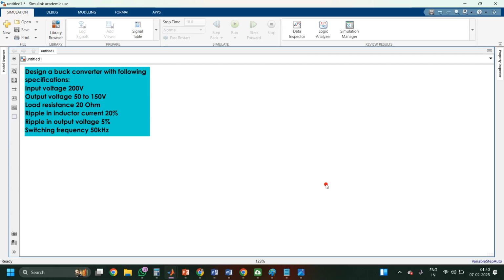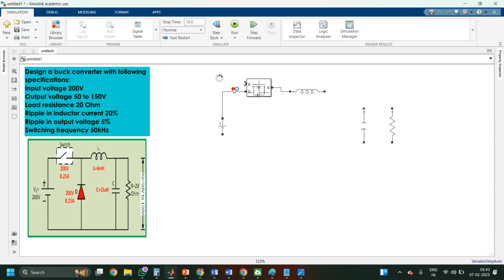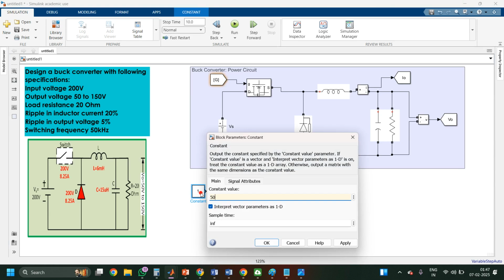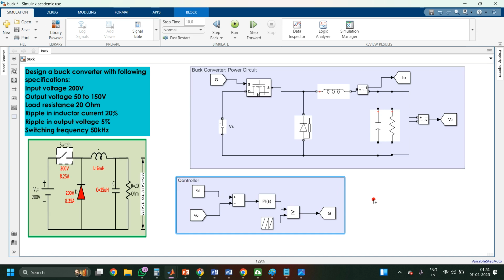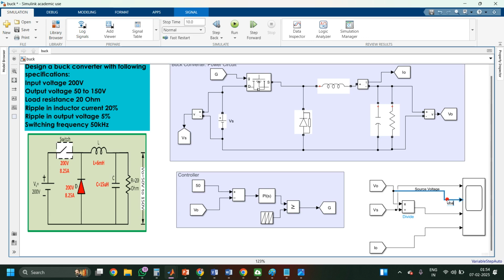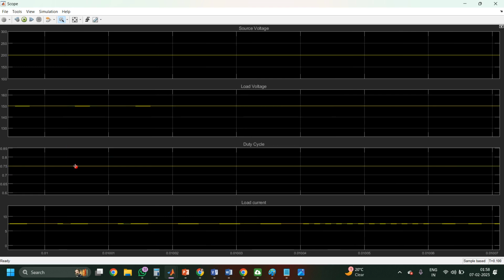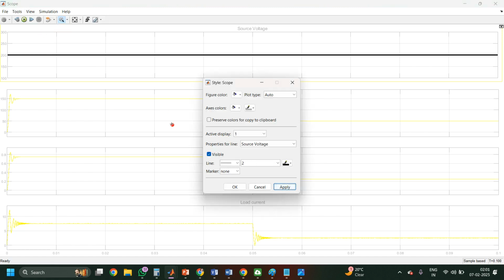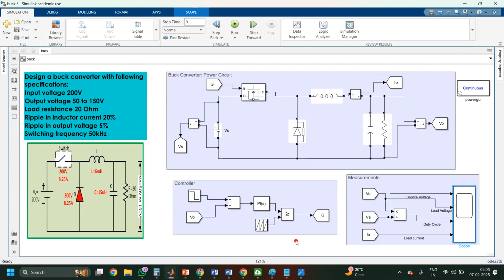Design of Buck Converter PART 02